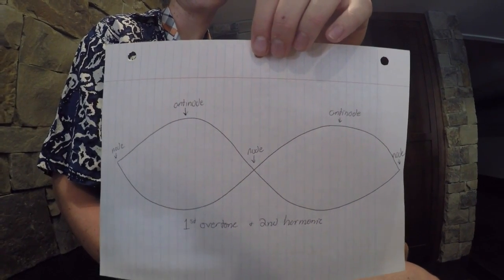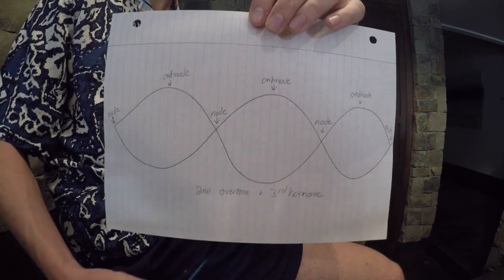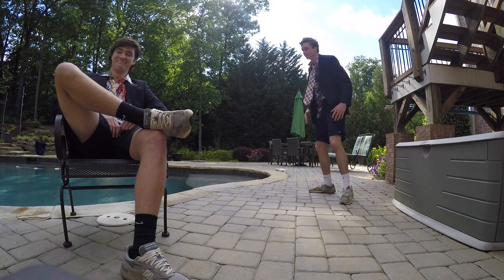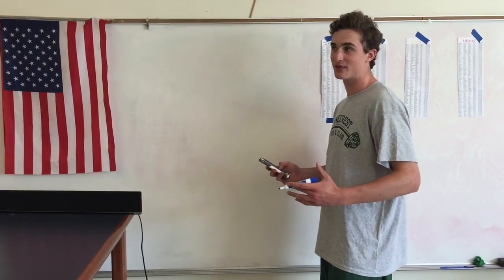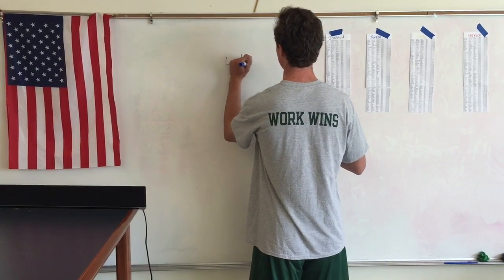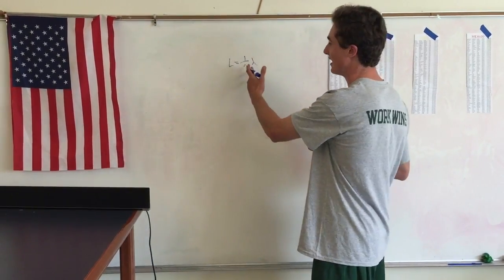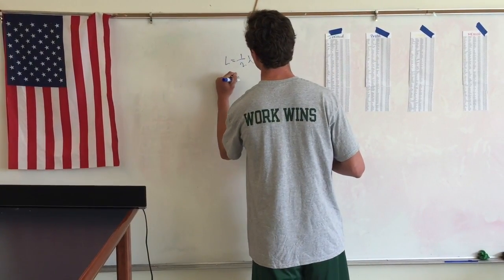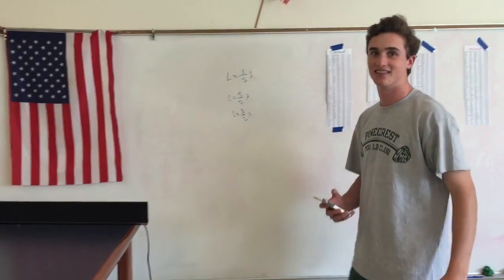Physics Project: Standing Waves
End of the semester project